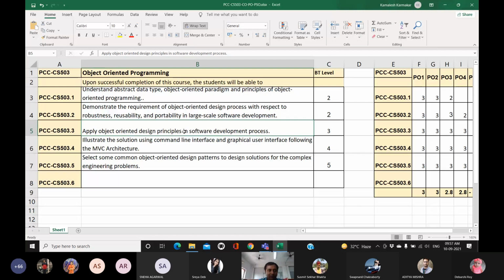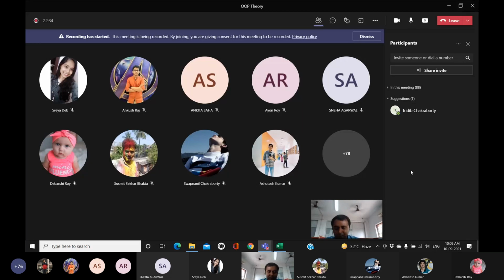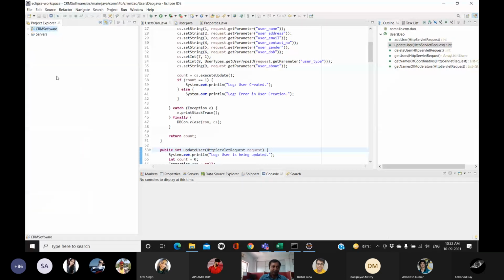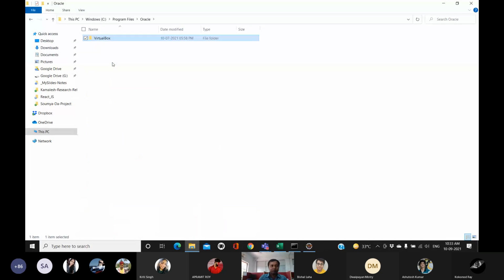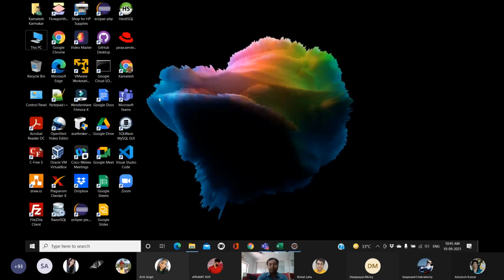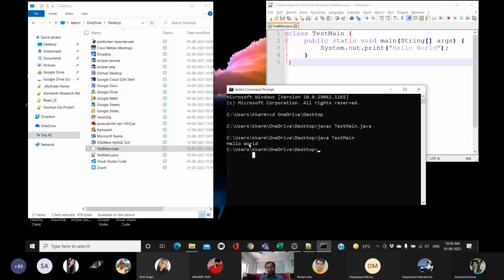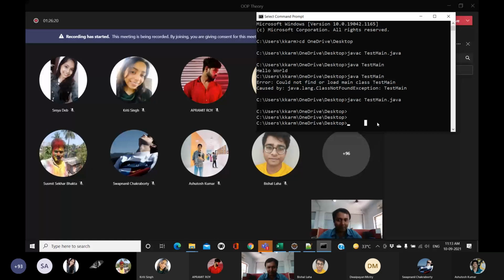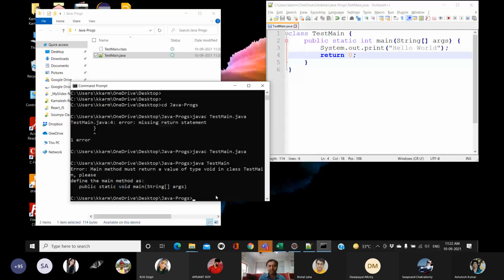OOP Theory 20210910 095719 Meeting Recording